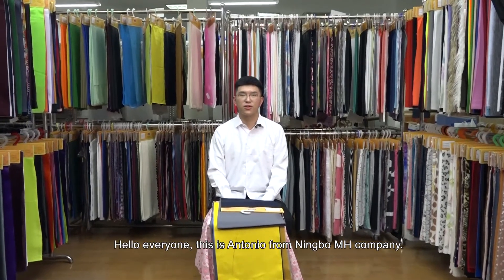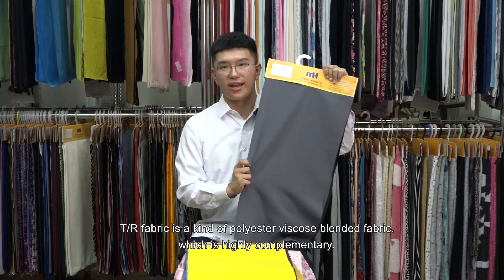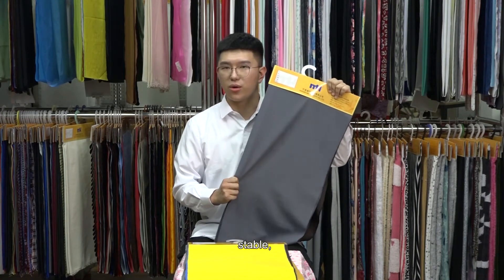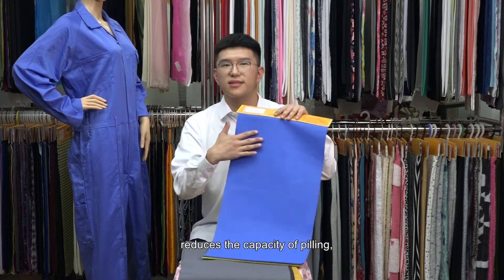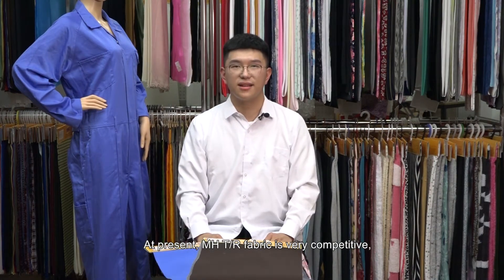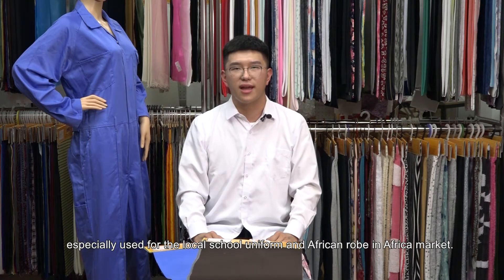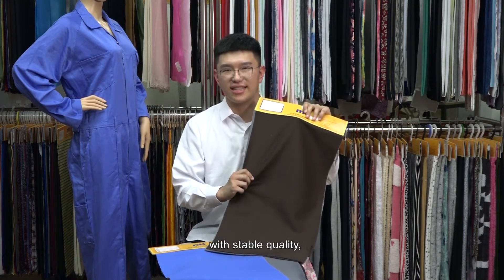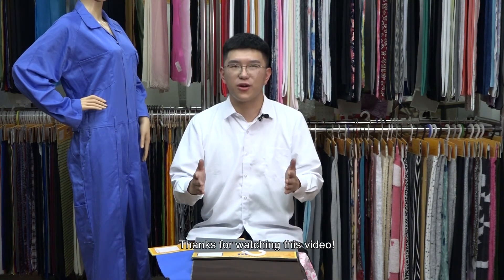TR fabric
T/R fabric is a kind of polyester viscose blended fabric, which is highly complementary.  It has the polyester material characteristic of stong, anti-wrinkle, stable, washable and wearable.The mixing of viscose fiber in T/R fabric improves the air permeability and resistance to hot-melt hole, reduces the capacity of pilling,  antistatic, and is easy to take care. It is suitable for students' wear, suits, business wear, etc.